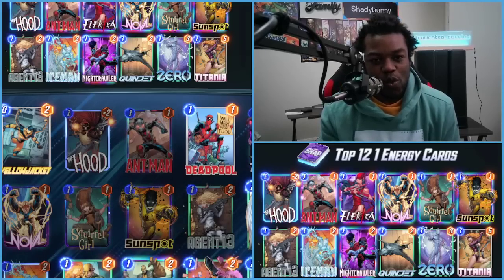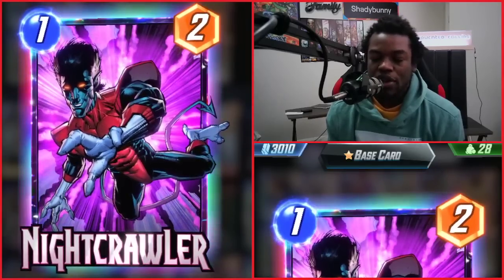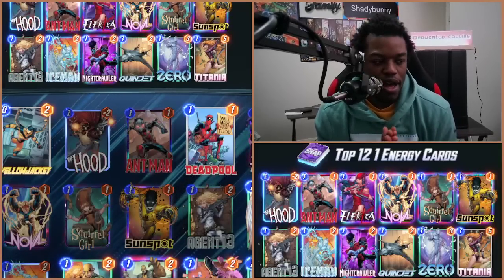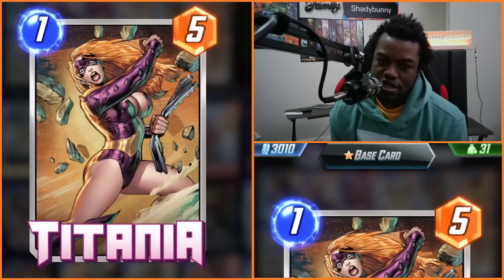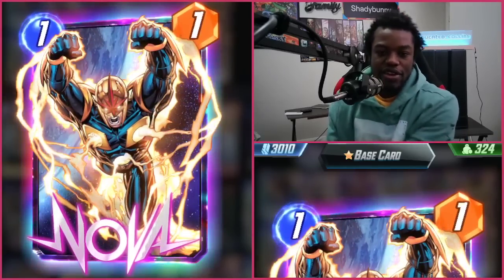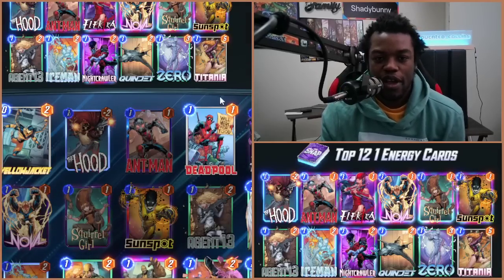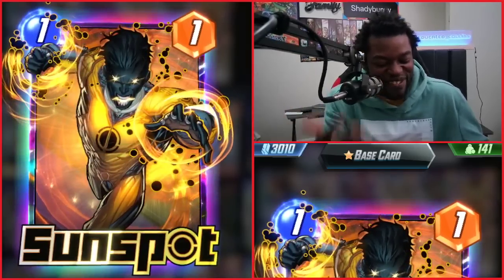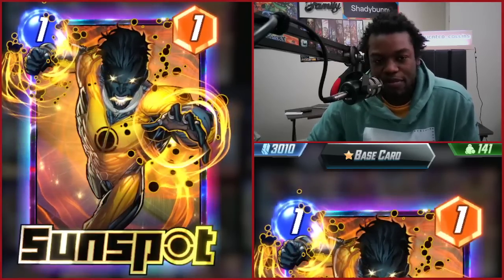TOP 12 One Cost Cards in Marvel SNAP!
I discuss in my opinion the top 12 One Cost cards in the game!

00:00 Introduction
01:11 12. Elektra
03:00 11. Nightcrawler
04:17 10. Agent 13
05:19 9. The Hood
07:02 8. Squirrel Girl
08:43 7. Titania
10:42 6. Nova
12:02 5. Ant-Man
13:23 4. Zero
14:28 3. Quinjet
15:55 2. Iceman
17:21 1. Sunspot
19:17 Outro